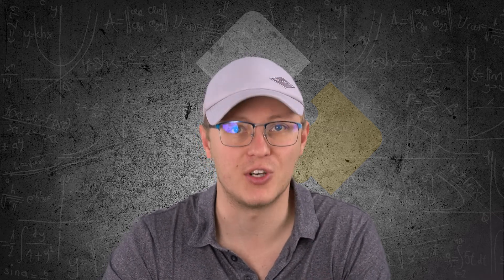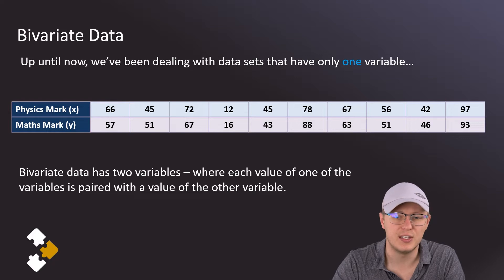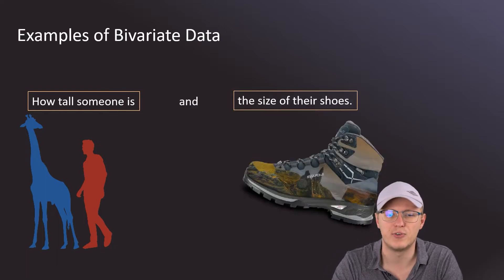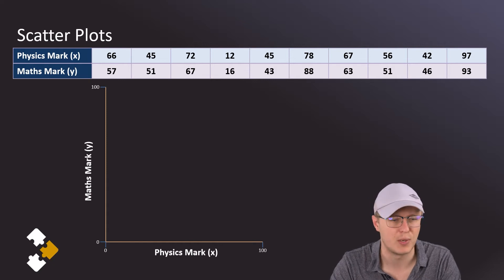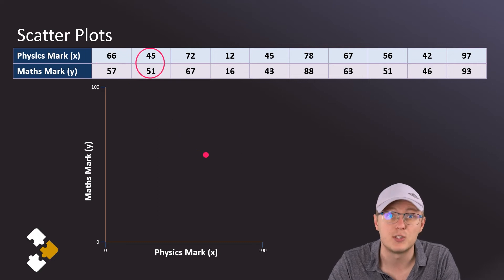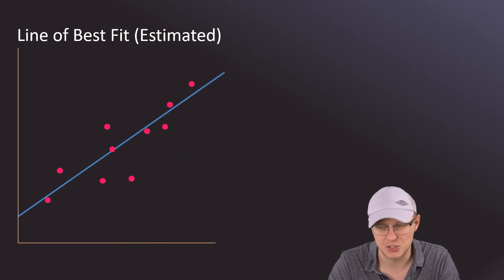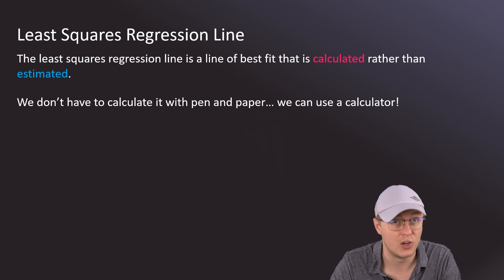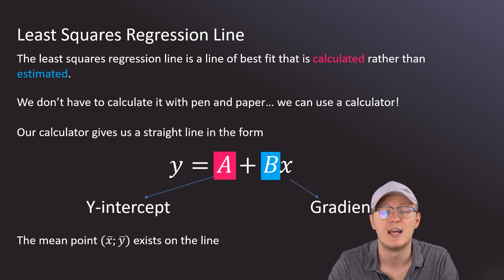Statistics - Bivariate Data Part 1 - Scatter Plots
Join us as we help you prepare for your exams with this exam revision series of videos.